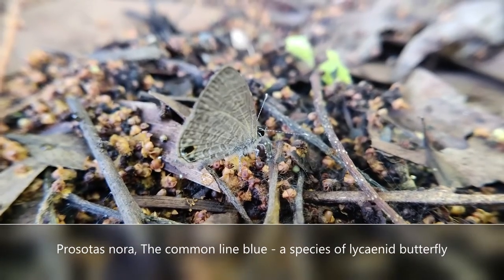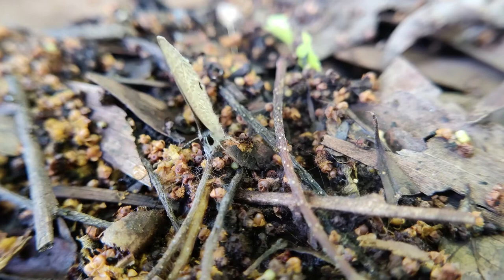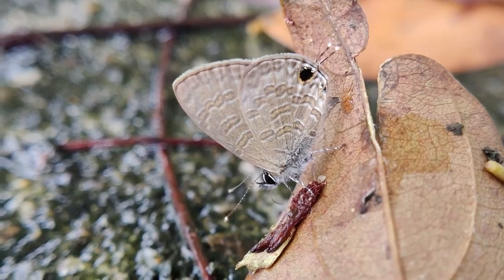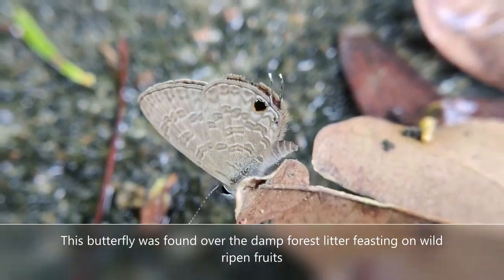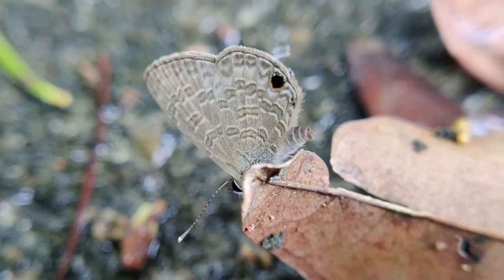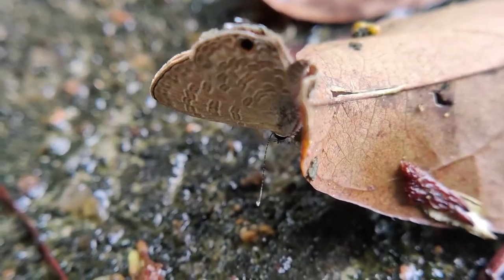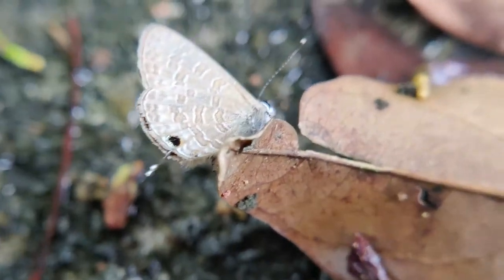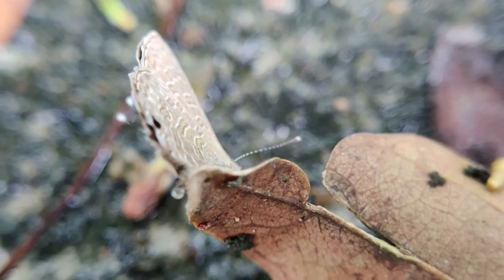Forest litter and Small Butterfly| Line Blue| Butterfly of India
Prosotas nora, the common lineblue, is a species of lycaenid butterfly.
This is a very small butterfly with Wingspan of 18-24mm. They are very difficult to identify in field, as there are very minute difference among the species.
Forests provide critical habitat for tropical butterflies world-wide. This butterfly was found over the damp forest litter feasting on wild ripen fruits. It is amazing that such insignificant forest litter can be source of food and life.
 Upperside: purplish brown or purplish with a dark tint. a subterminal black spot rounded with saffron colour present near the end of the wing. Hind Wings have small black tipped with white coloured tail, which looks quite cute.
Underside: brown, hoary, brownish or pale dull brown, white transverse lines can be see across both the wings. Male and females are pretty similar in appearance. It almost never opens its wings except flight.
Distributed over Peninsular India from the outer Himalayas to Travancore, avoiding the desert tracts; Sri Lanka; Assam; Myanmar; Cambodia; the Andamans and Nicobars; extending into the Malayan subregion and to the Philippines.
Location: West Bengal
Narrator: Rupsa Brahma
Concept, Video captured and Editing: Krishnayan Paul